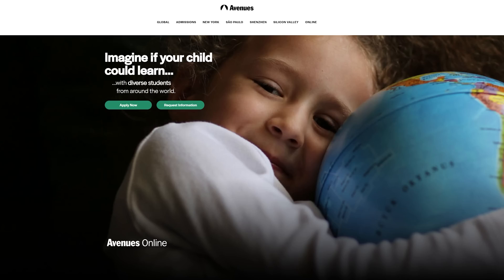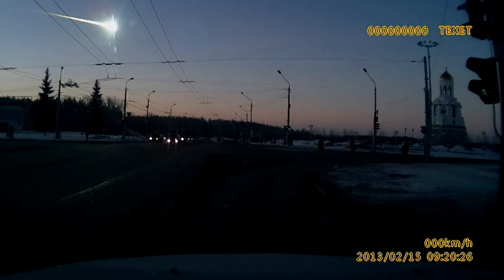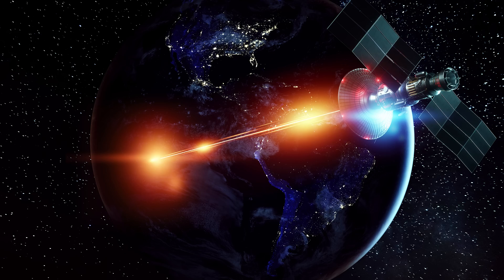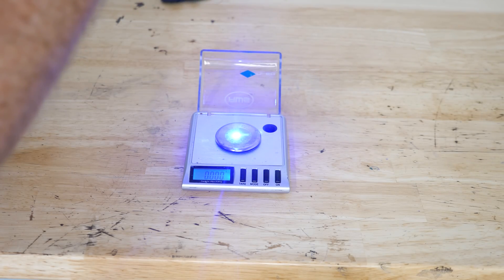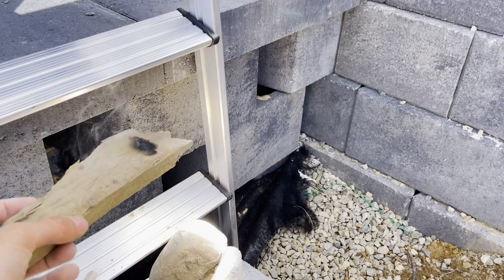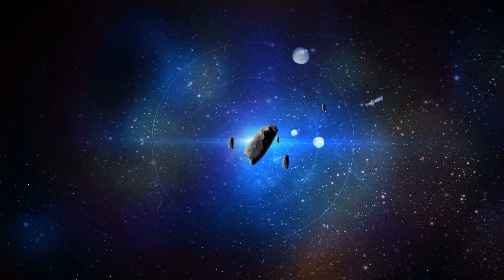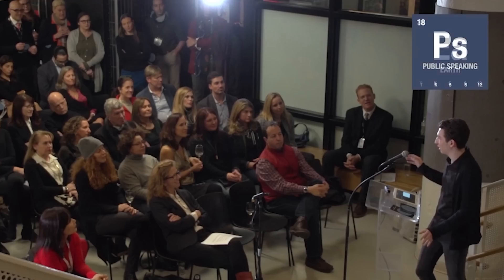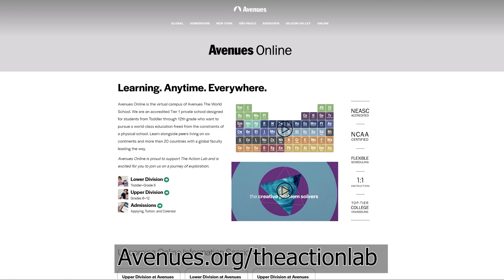How To Stop An Asteroid From Hitting Earth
In today’s video, I'm going to take a crack at Avenues Online's Save The World Challenge. To prevent an asteroid from destroying the Earth, I’ll test my theory that a giant Fresnel lens can create enough ablation to change its path.